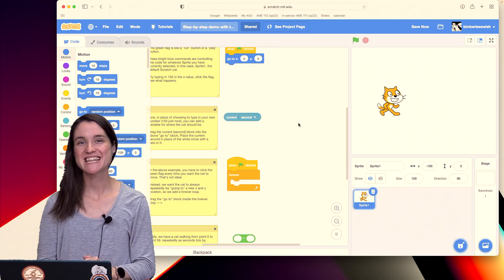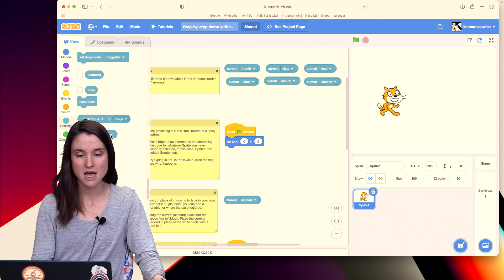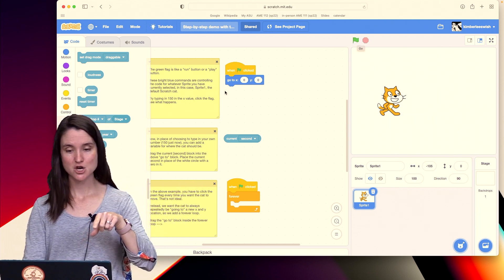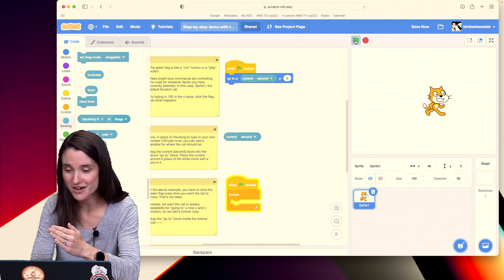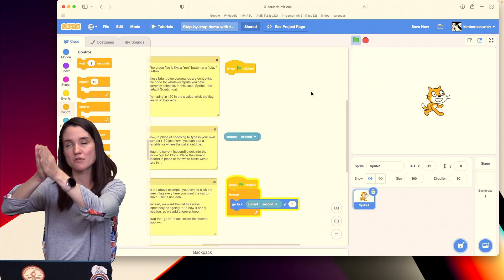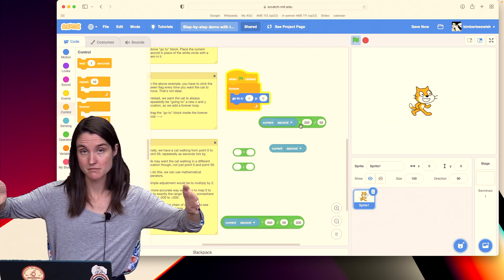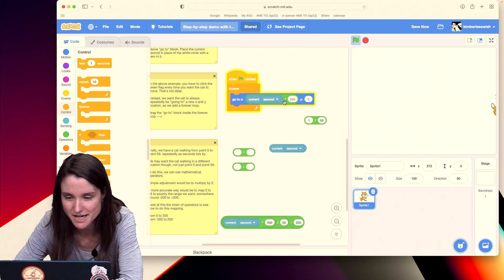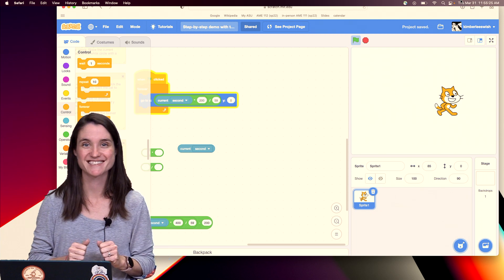Time Variables in Scratch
Brief demonstration of how to use the built-in time variables (access to the current time or date) to control other animations in Scratch.